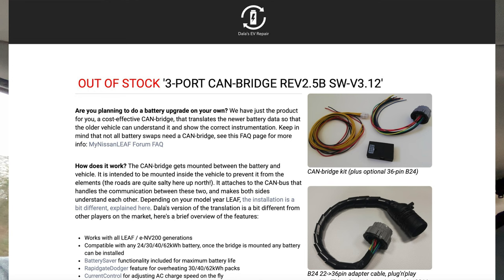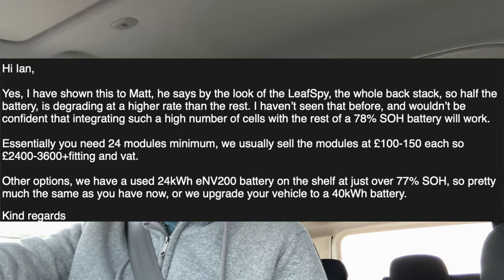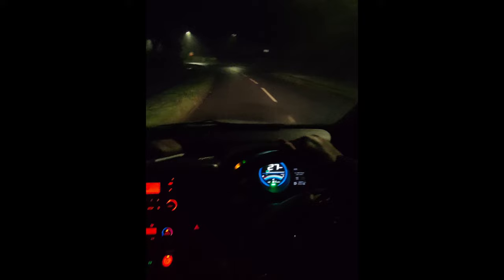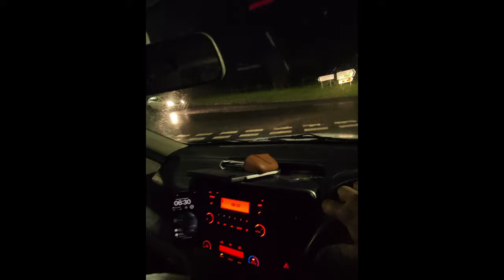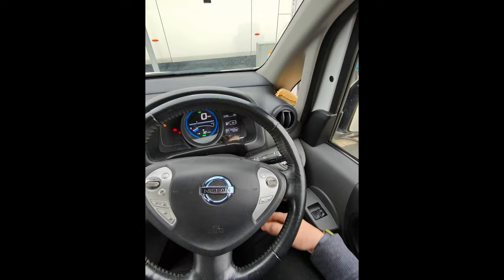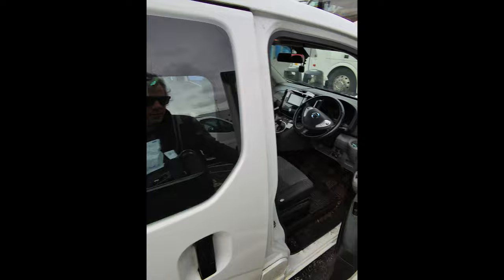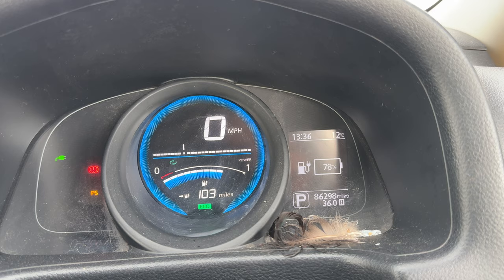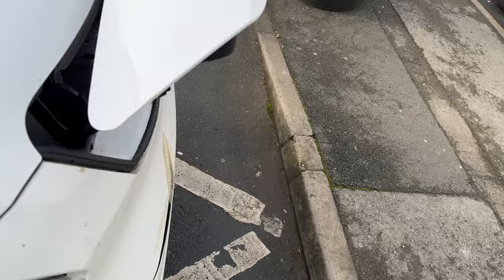Sad Day; Failed Env200 UPDATE Video #2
An update as to where we are at with the Nissan Env200 that the battery failed on. Its all sorted and running super well now.